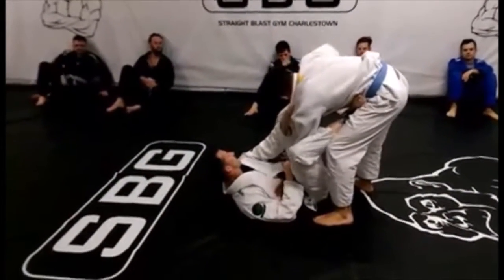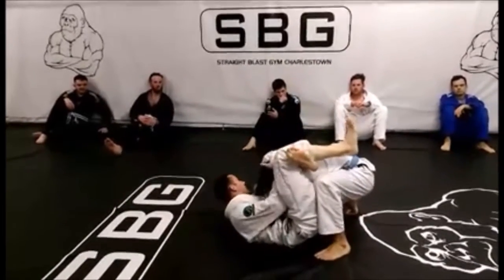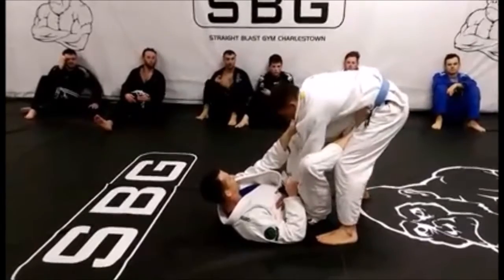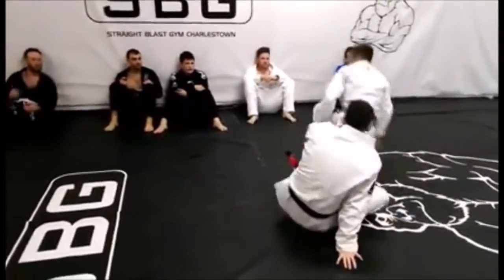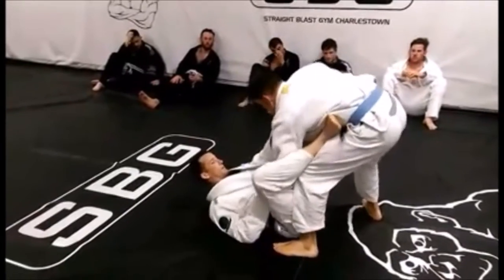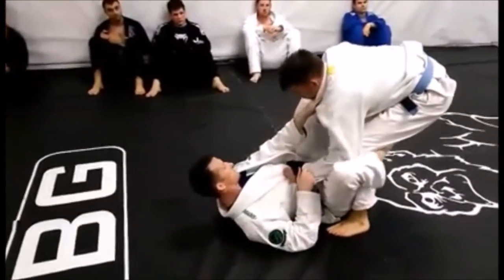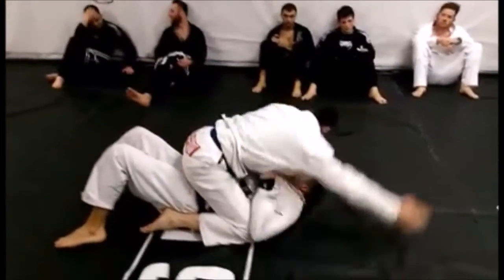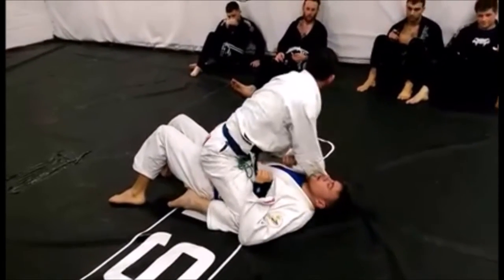Collar and sleave guard 3 different options from bottom shown by Coach Owen Roddy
BJJ Black Belt Owen Roddy coaching a BJJ class in SBG Charlestown.